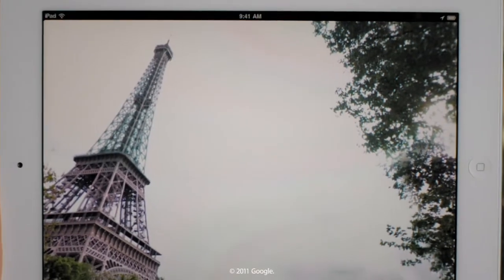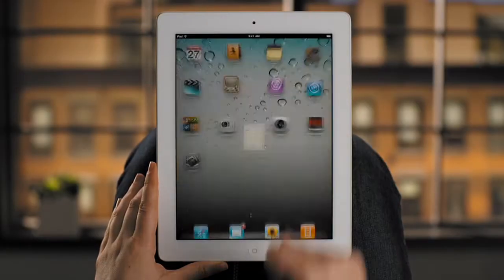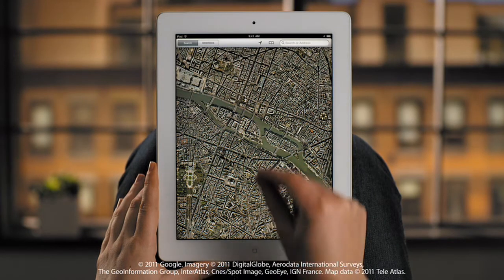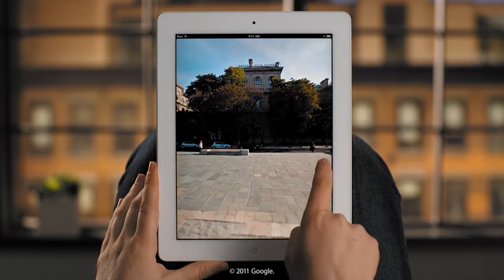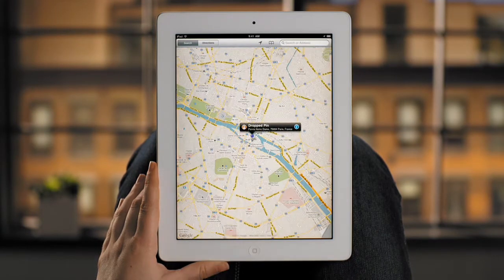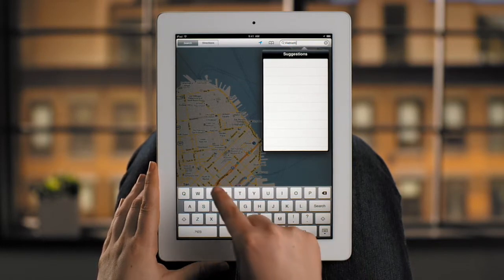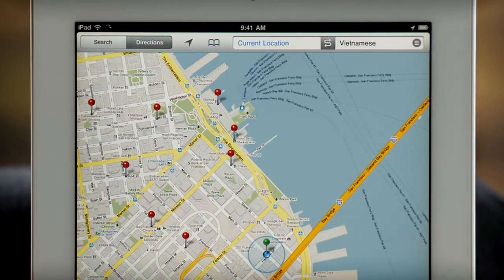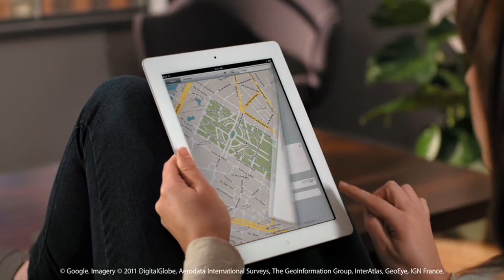Apple iPad 2 Guided Tour - Maps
iPad 2 Guided Tour - Maps